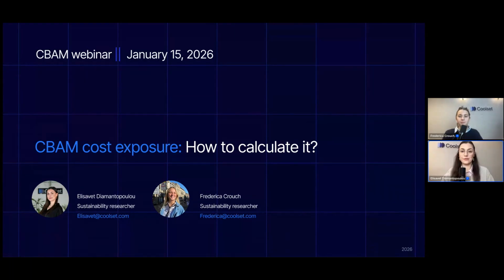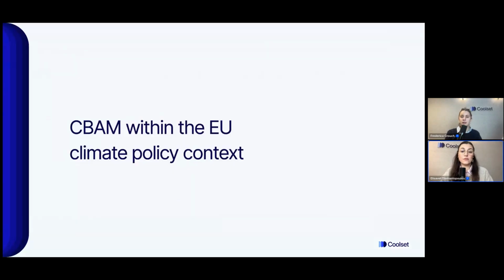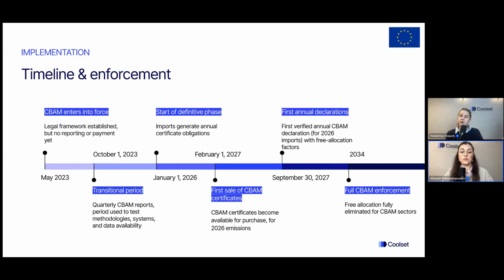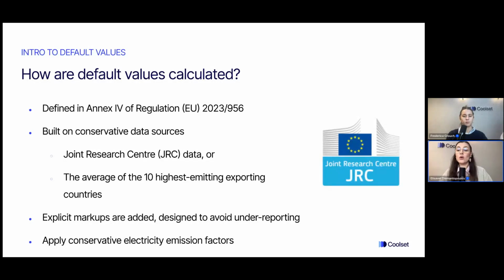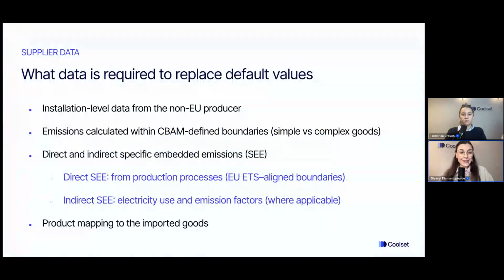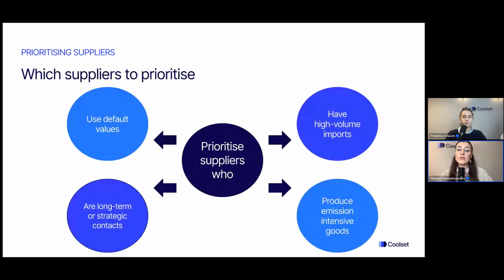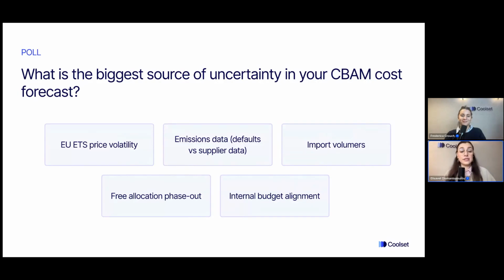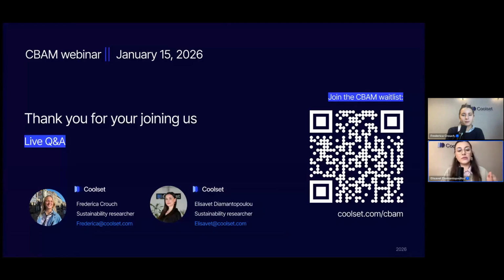Calculating CBAM costs: EU default values vs supplier data - Full recording [45min]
In this session Coolset sustainability researchers explain where EU default values inflate CBAM exposure, what it takes in practice to replace them with supplier-specific data, and how to assess whether the effort is financially justified.

In this webinar, we will cover:

→ How EU default values are calculated and why they often overestimate emissions and CBAM costs
→ What supplier emissions data is required to replace defaults, where teams get stuck, and how to document data for compliance
→ How to identify the suppliers and product lines where better data has the biggest financial impact
→ How to translate CBAM reporting inputs into predictable, auditable cost exposure now and through the 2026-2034 phase-in period

01:30 Agenda
02:50 Introduction to CBAM
07:47 Wider EU policy context
12:49 Implementing CBAM in practise
17:38 Default values
26:39 Supplier emission data
34:16 Identifying costs savings through CBAM reporting
39:30 Live Q&A